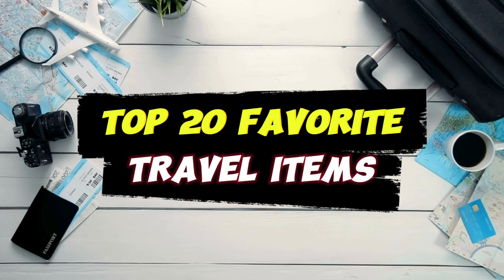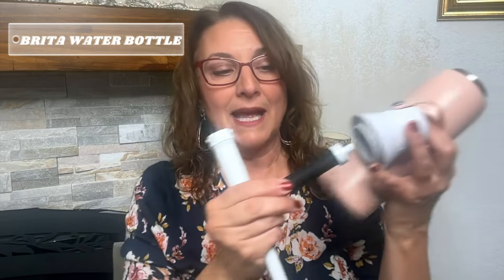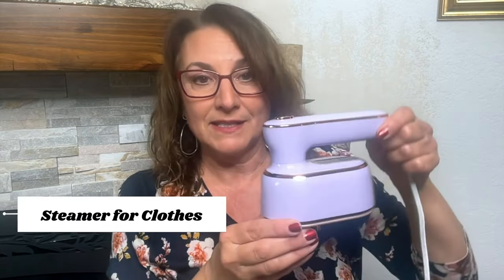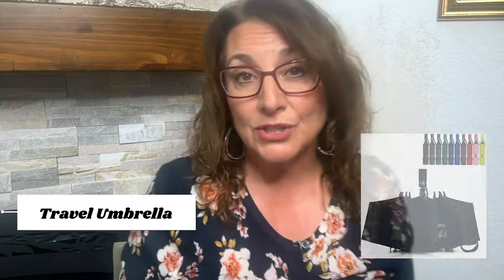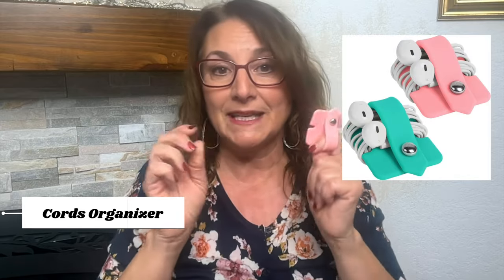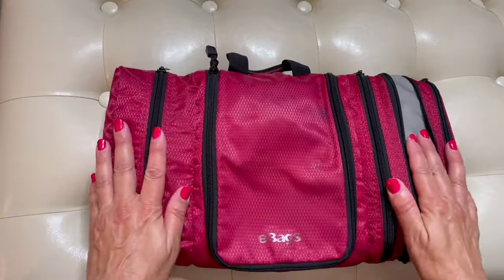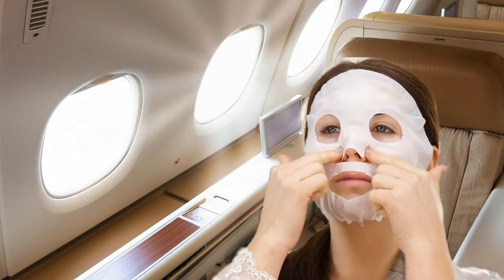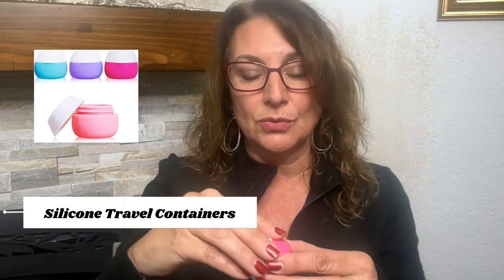Travel in Style with these 20 Essential Items for Globetrotters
Dive into this video as I reveal my top 20 favorite travel items that make perfect gifts for your globe-trotting friends and family! From portable chargers to keep their gadgets charged, a shawl or scarf for a comfy journey, and toiletry kits, these gifts will surely impress!

 Chapters
00:00 - Top 20 Travel Items
01:09 - Phone Holder
01:41 - Travel On Backpack
02:03 - Brita Water Bottle
02:29 - Packing Cubes
03:08 - Steamer for Clothes
03:37 - Travel Umbrella
03:56 - Bluetooth Transmitter & Receiver
04:24 - Cords Organizer
04:39 - Bluetooth EarPods
05:03 - Crossbody Bag
05:22 - Toiletry Bag
05:54 - Portable Charger
06:26 - Shawl or Scarf
07:03 - Ibex Zip-up Jacket
07:54 - Curling Iron Brush
08:56 - Hair Straightener
09:09 - Hyaluronic Acid Facemask
09:35 - Nakedbee Lipbalm
09:48 - SOAPTERRA Body Butter
10:03 - Silicone travel containers